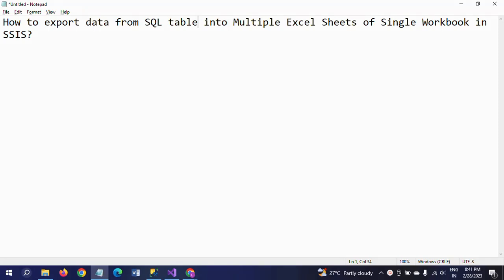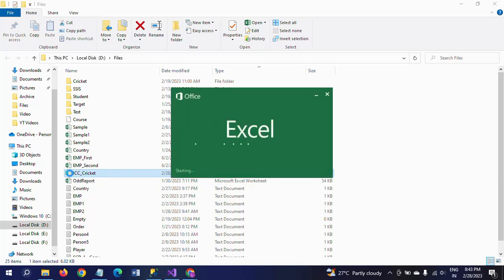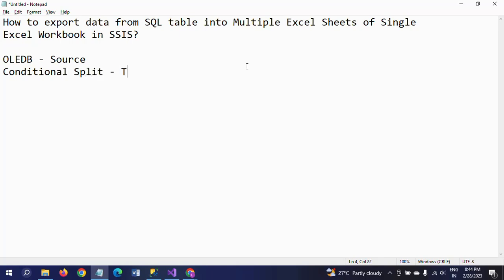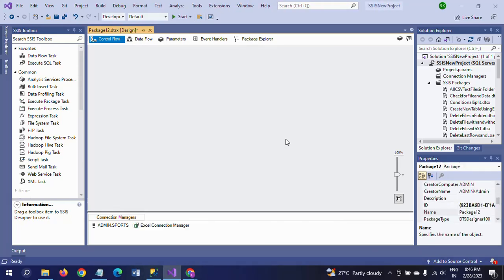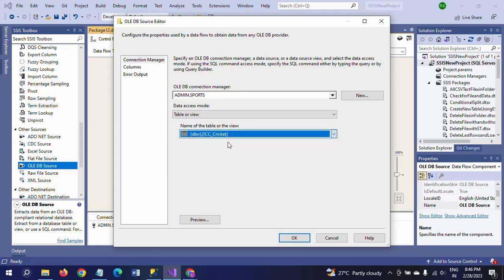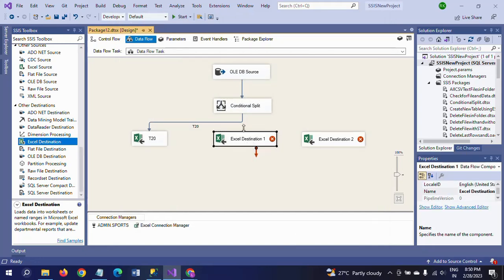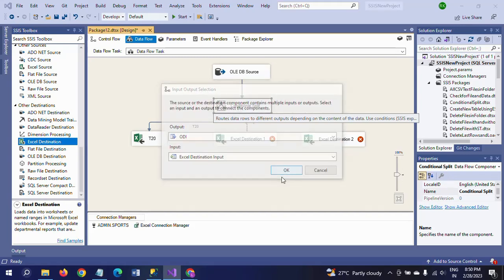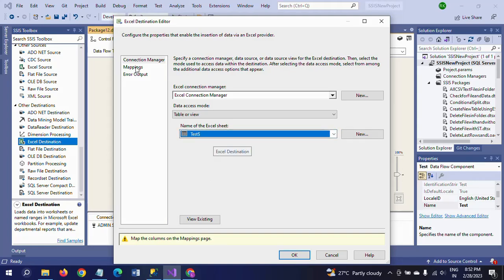SSIS Package||How to export data from SQL table into Multiple Excel Sheets of Single Excel Workbook?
Loading data from SQL table into Multiple Excel Sheets of Single Excel Workbook...

OLEDB - Source
Conditional Split - Transformation
Excel Destination - Target